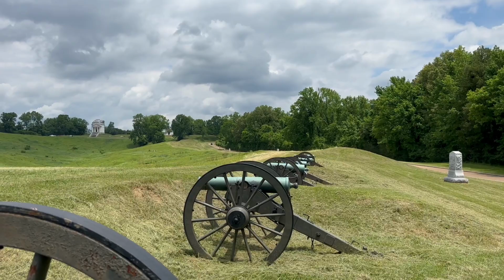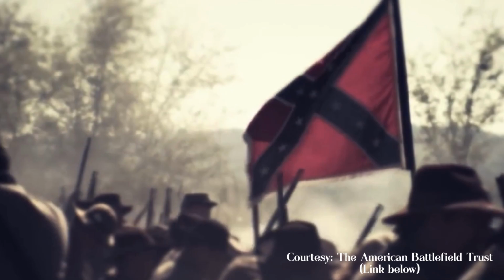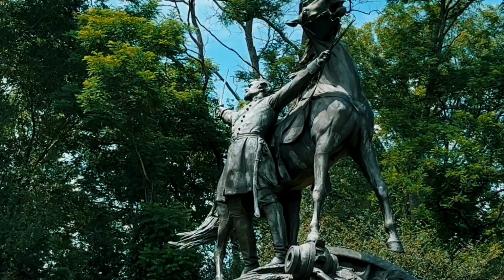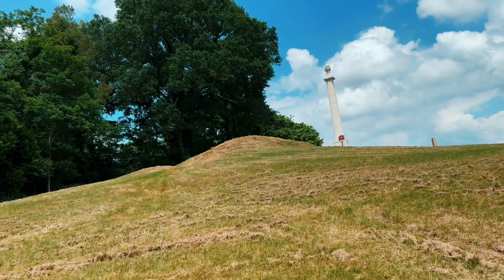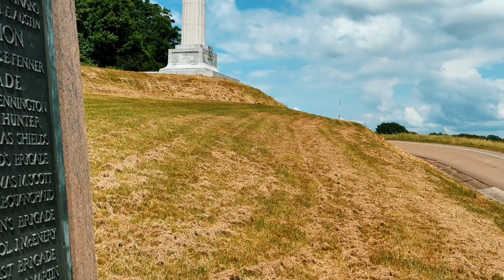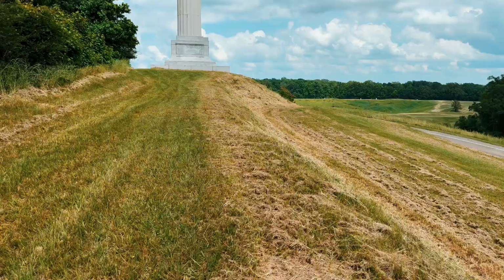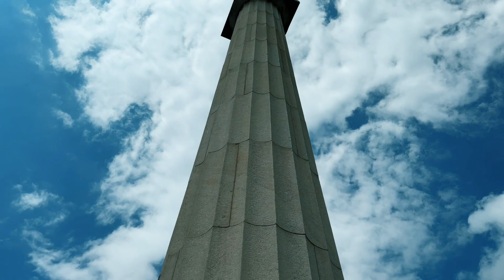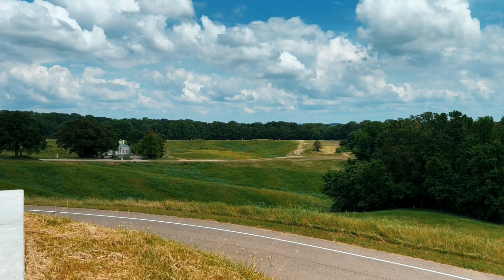160th Anniversary Siege of Vicksburg: Episode 5: The Great Redoubt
In this episode we continue the 160th Vicksburg series from the Great Redoubt on the Vicksburg battlefield where on May 22, 1863 Union troops fought to take control of the Confederate held city of Vicksburg in some of the most vicious fighting of the Civil War.

American Battlefield Trust Vicksburg Map